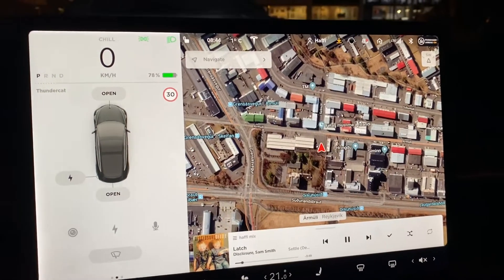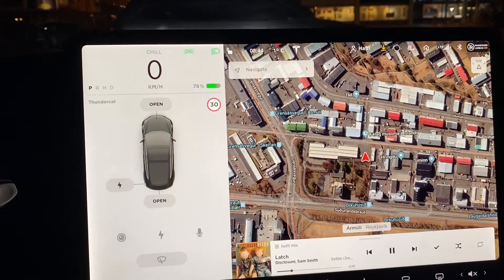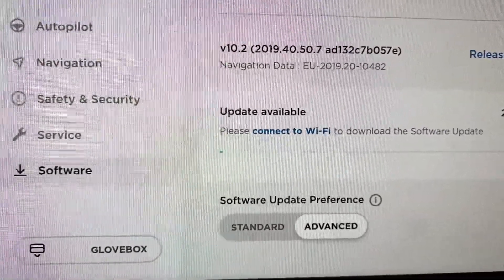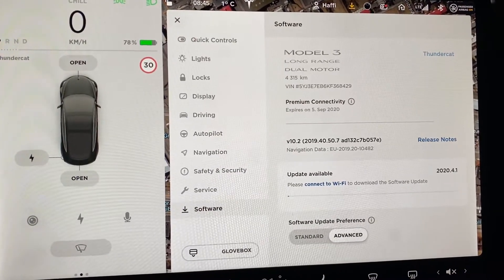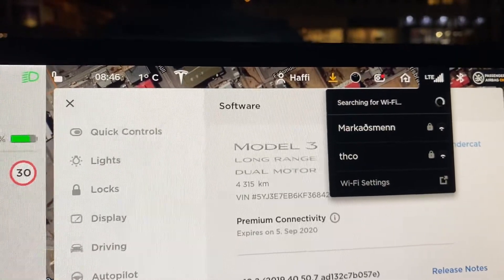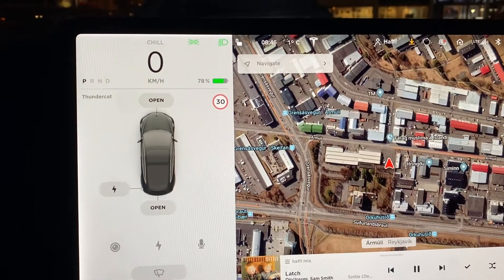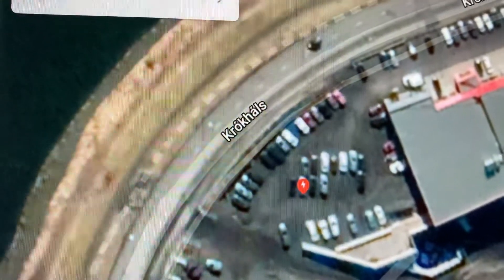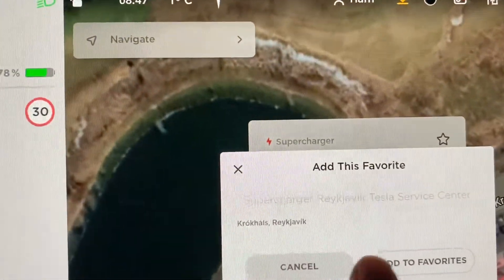Software updates and supercharger Tesla model 3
Ef virkni er en í gildi ( sjá tengill að ofan ) þá geturu
notaðu tilvísunartengilinn minn til að kaupa Tesla-vöru og fáðu inneign sem þú getur innleyst fyrir sérverðlaun. Við kaup á bíl.